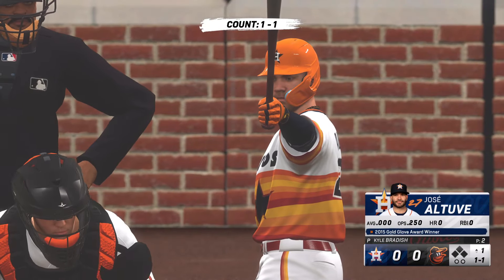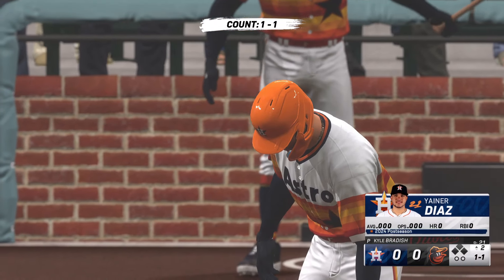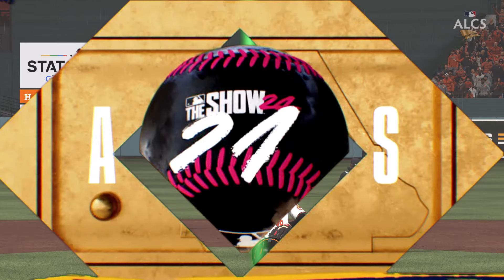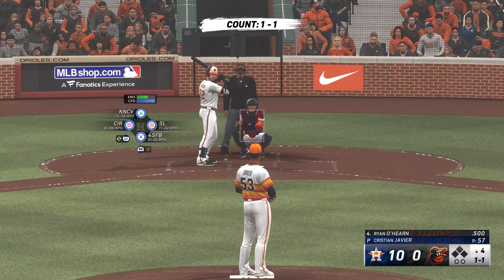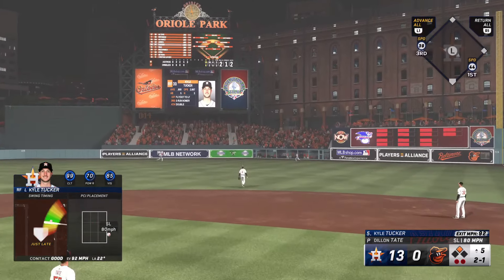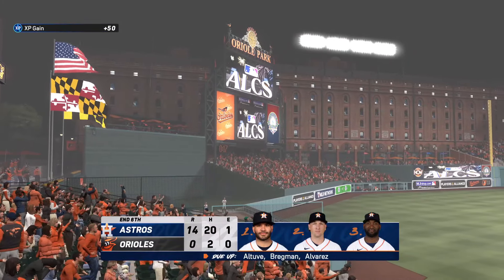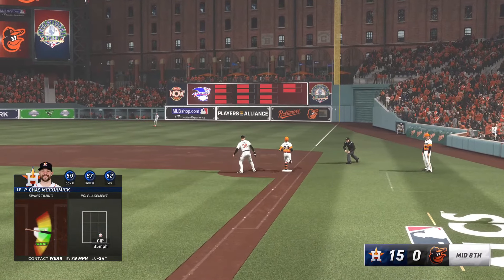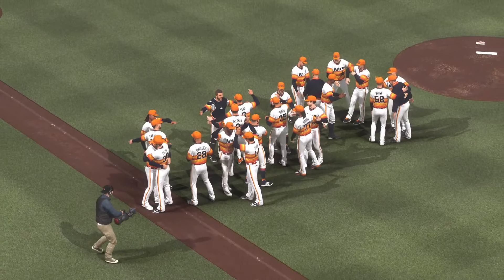MLB The Show 24 Houston Astros vs Baltimore Orioles | ALCS Final | Gameplay PS5 60fps HD